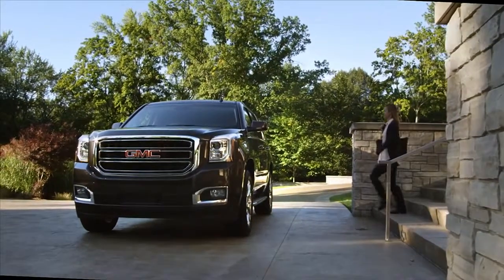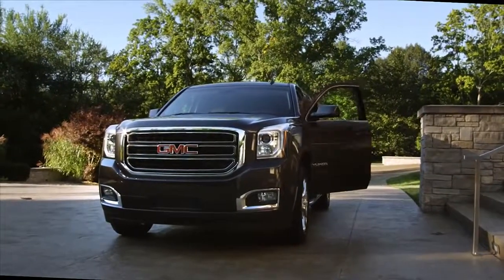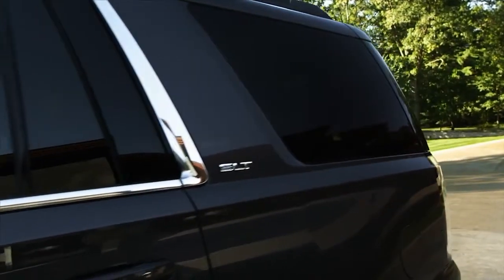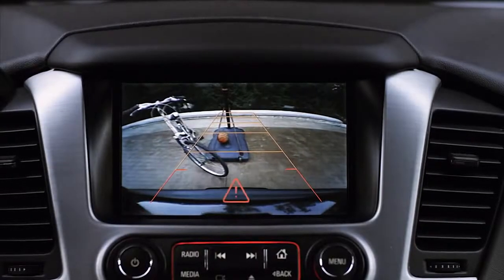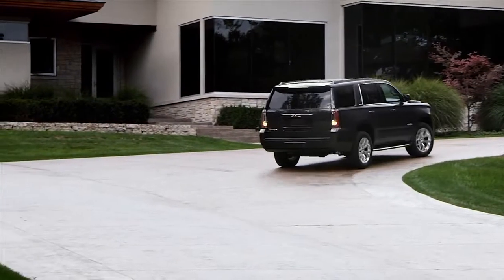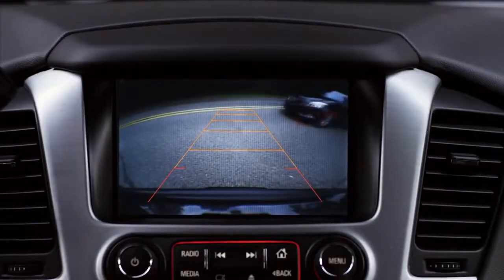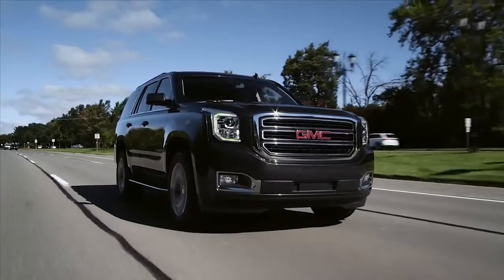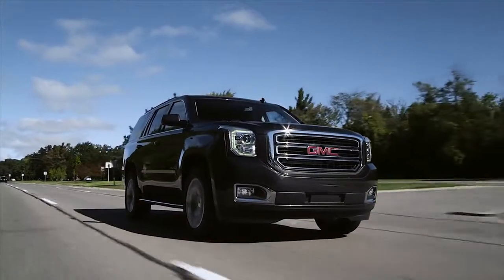2015 GMC Yukon Driver Centric Technology